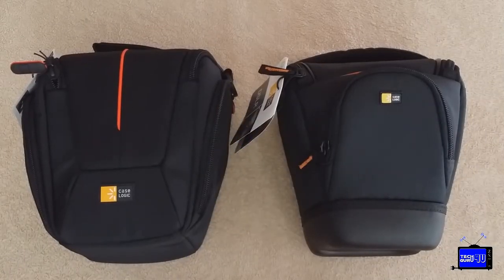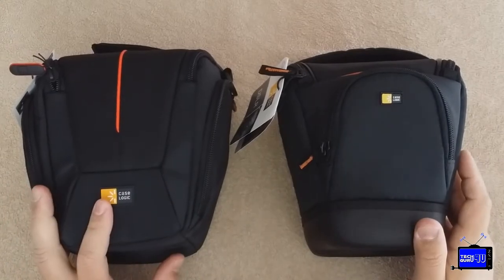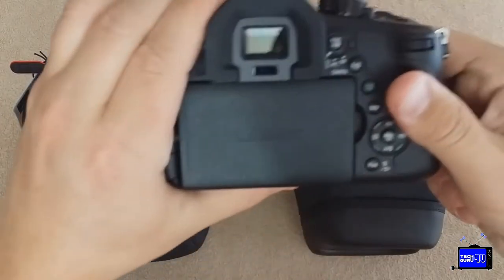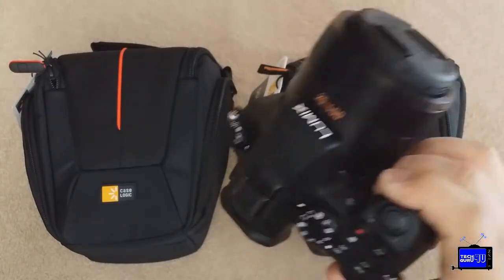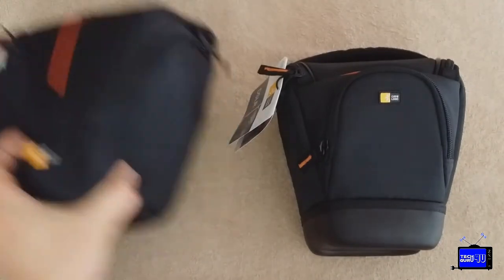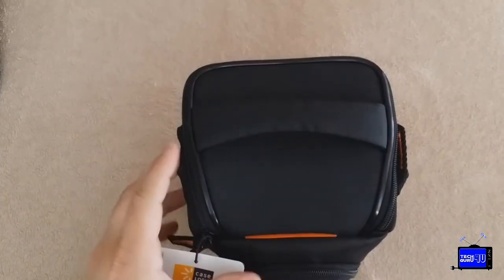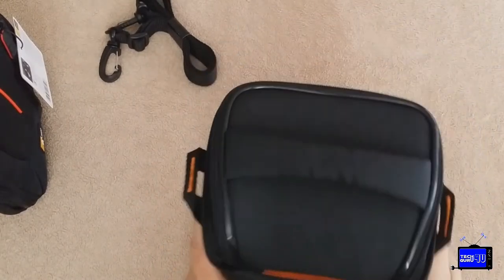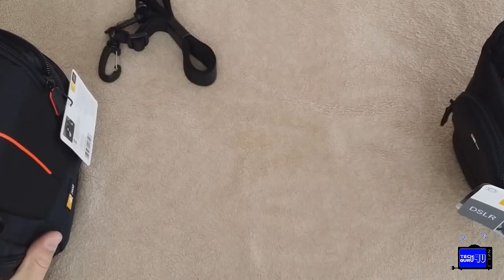Case logic Camera Bags - First Look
A quick look at  couple of small and useful camera bags by Case Logic. A discussion of capability, build quality example camera fitting and impressions.
I actually selected the Case Logic SLRC-200 as the bag to use with the camera in the video.